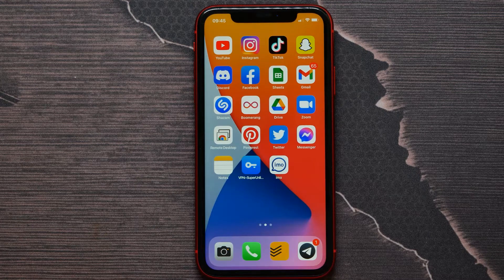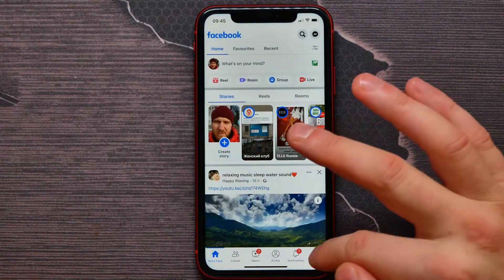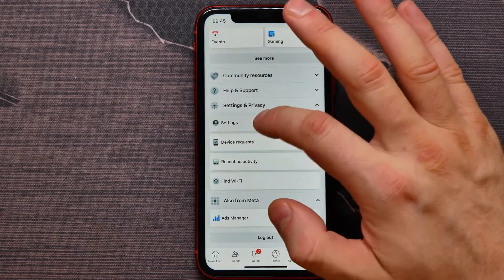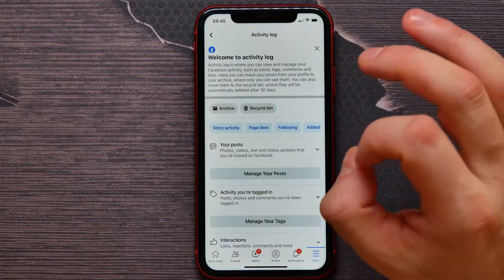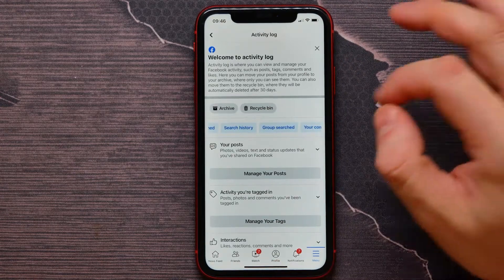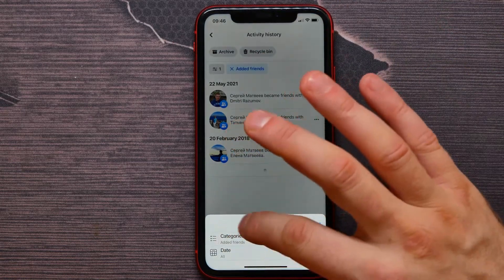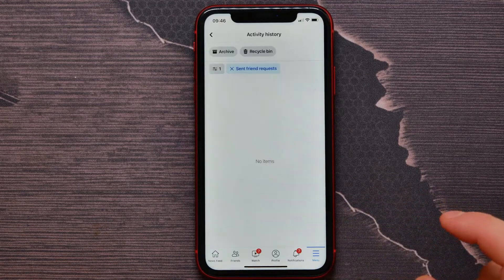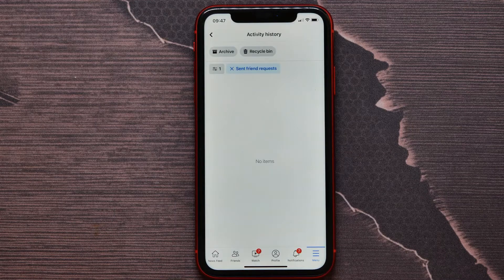How To Find Sent Friend Request On Facebook [2022] Works on iPhone 13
In this video i show simple way How To Find Sent Friend Request On Facebook